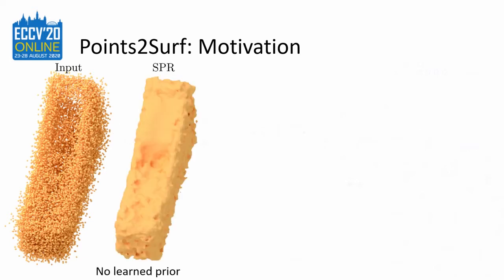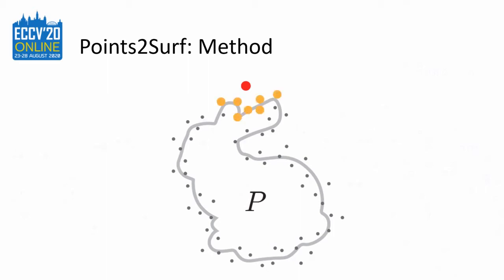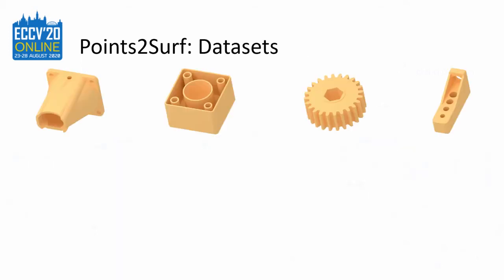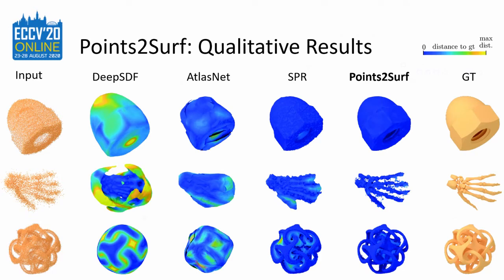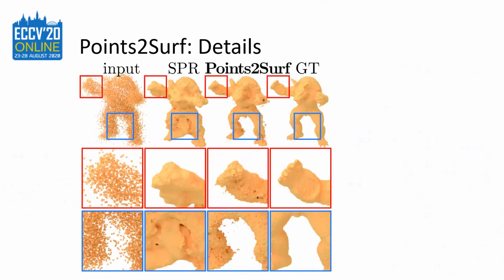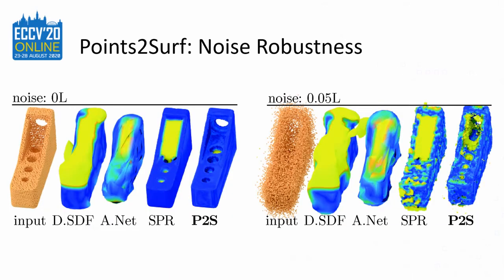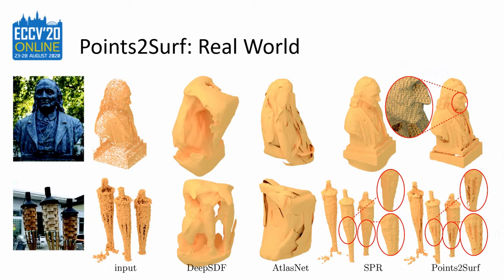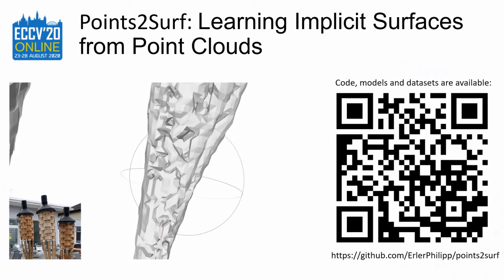Points2Surf Long Video for ECCV 2020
Our new surface reconstruction method uses a fine local prior together with a coarse global one. With this, we can reconstruct surfaces more accurately than Screened Poisson Surface Reconstruction, DeepSDF and AtlasNet. Our method is independent from object classes and generalizes to unseen acquisition methods. On top, it doesn't need point normals.

This is the long video for ECCV 2020.